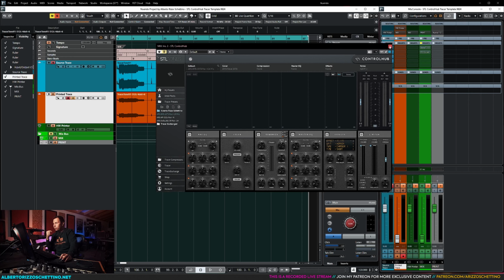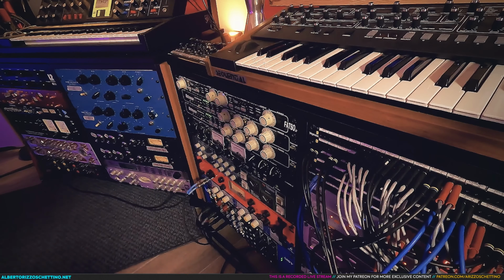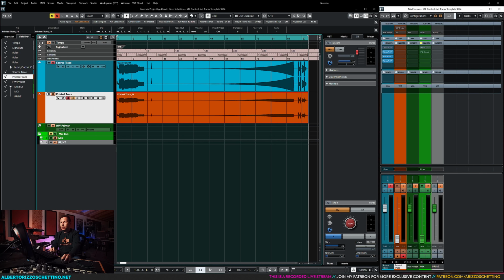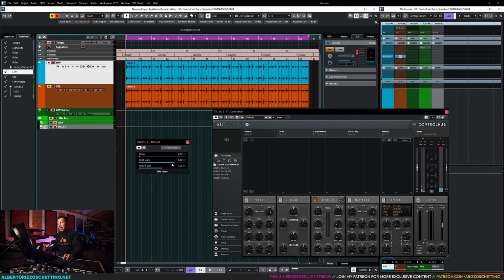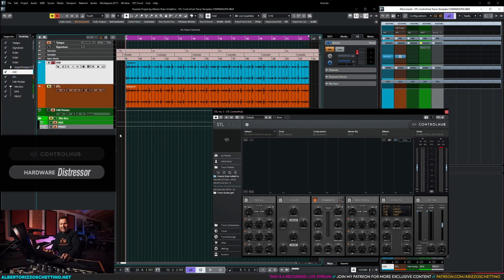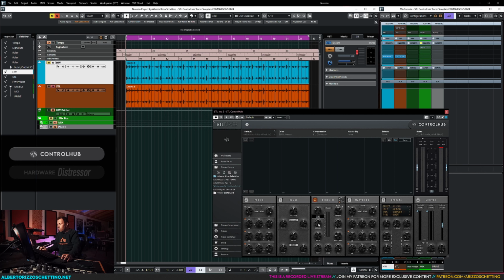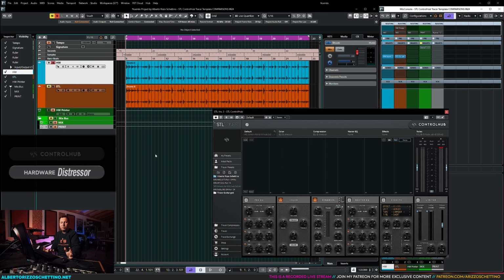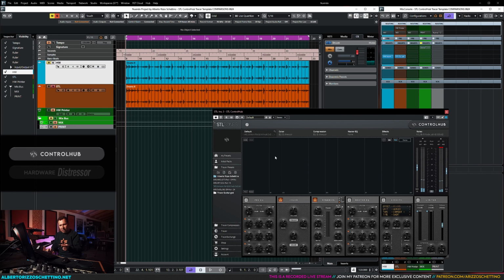Finally captured my Distressors (in British Mode), with STL ControlHub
No way. No freakin' way. This is impossible. And in fact, are we dreaming? The Distressor in British Mode is impossible for digital plug-ins to emulate. Check for yourself. But did I come close? How much?

🛠️ All opinions are fully independent and unfiltered